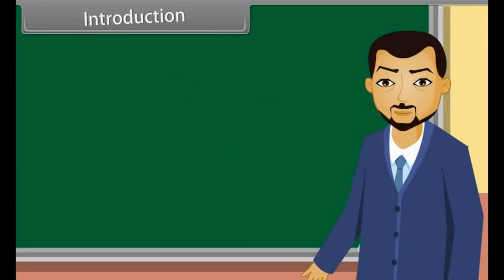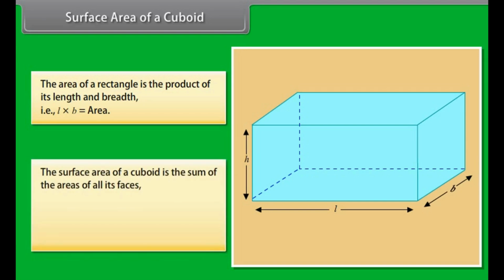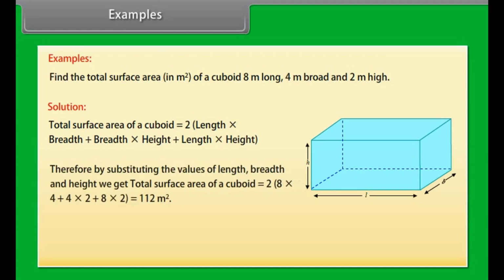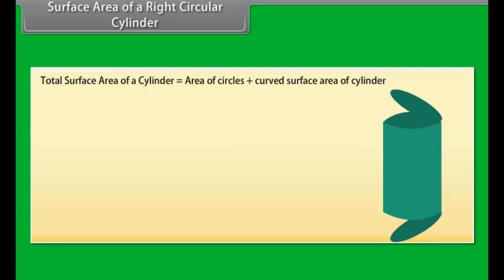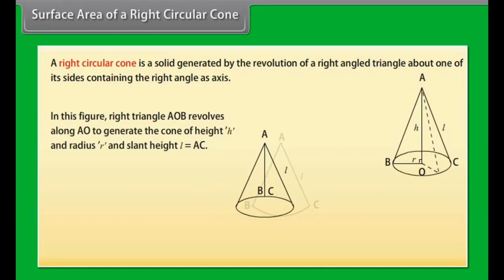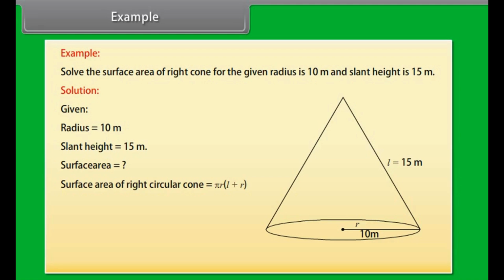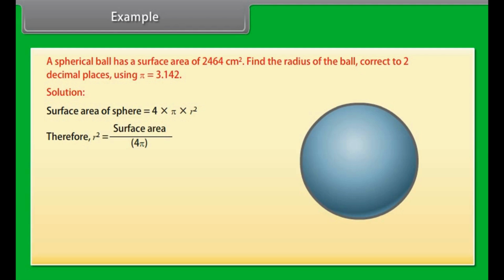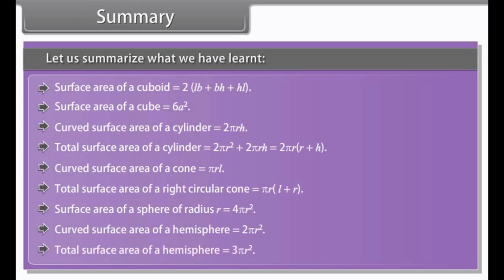SURFACE AREA CLASS 9